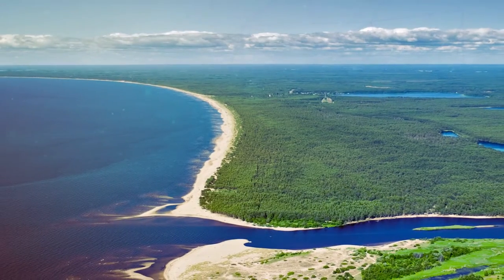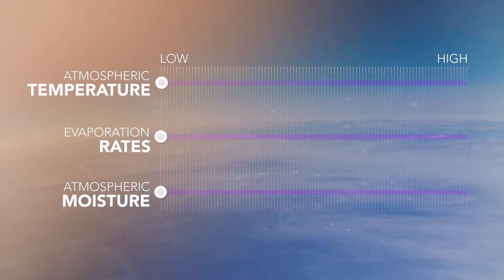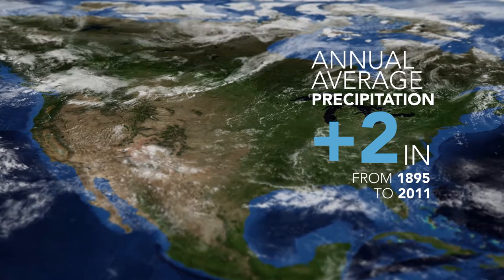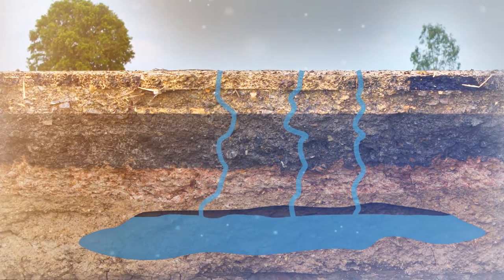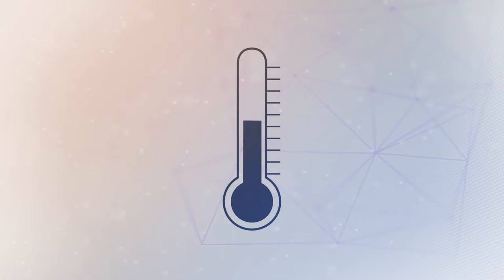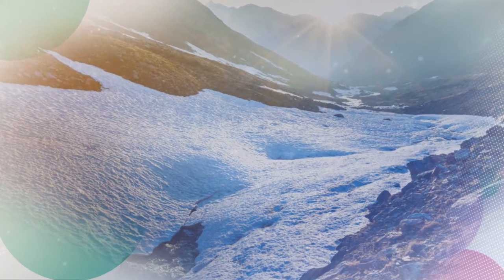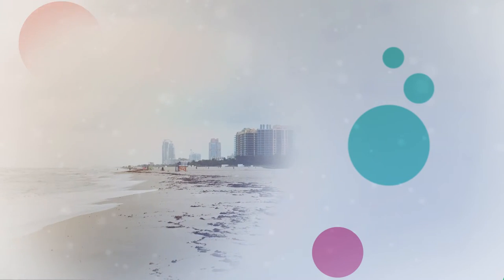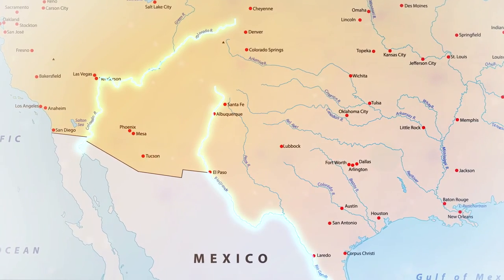Changes in hydrologic systems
Managing for a Changing Climate is a new free online course offered by the University of Oklahoma.

This video discusses the impacts of climate change on the water cycle.

Guest Instructor: Kodi Nemunaitis, University of Oklahoma